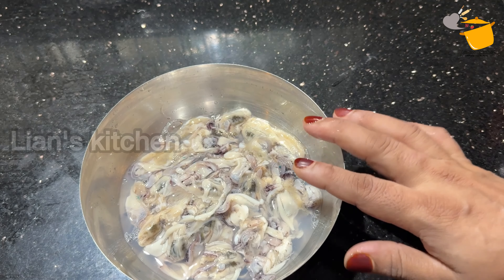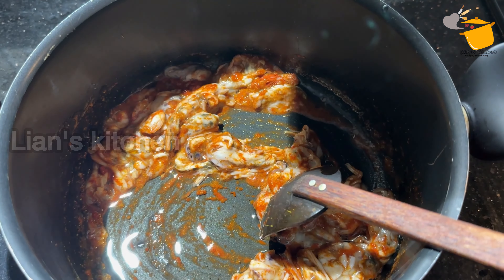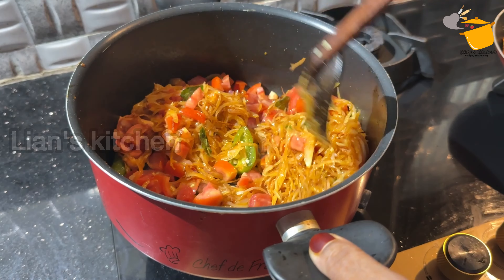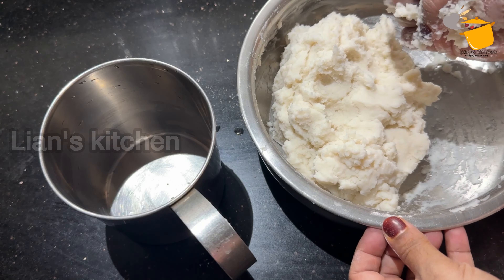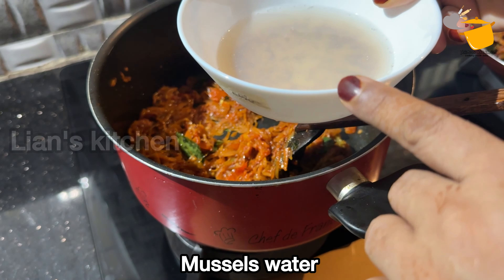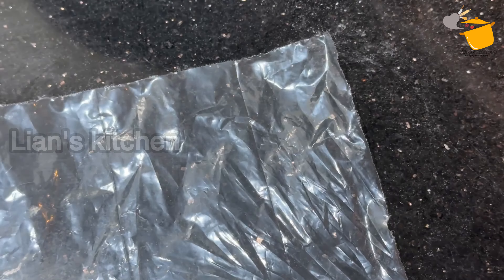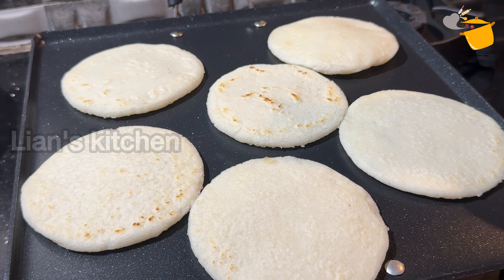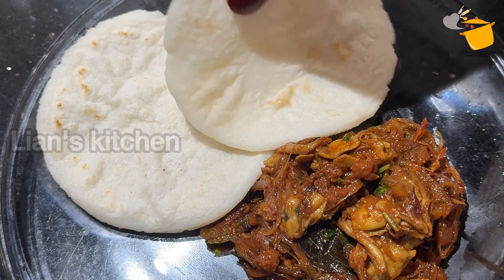നാട്ടിലുള്ളപ്പോൾ മറക്കാതെ ഉണ്ടാക്കി കഴിക്കുന്ന ഒരേയൊരു കോംബോ😋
Hi friends,
If you are interested in cooking awesome delicious foods for your family without wasting countless hours of failing and getting frustrated, You are at the right place.

I'll be uploading videos on delicious,healthy, and trending foods for you so you can enjoy cooking with least amount of effort as possible.

*Kallumakaya roast
*How to make kallummakaya fry
*How to make kallummakaya roast
*Kallumakaya fry
*Mussel fry